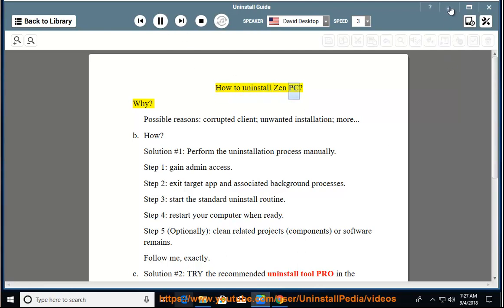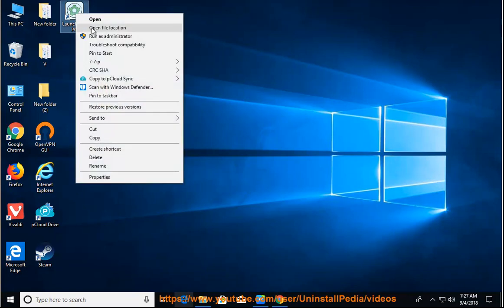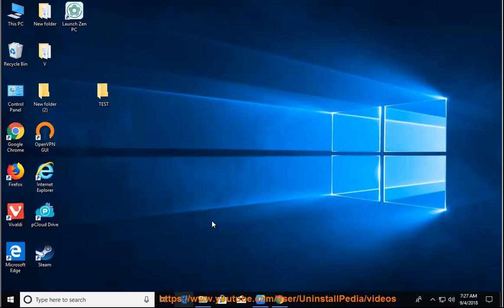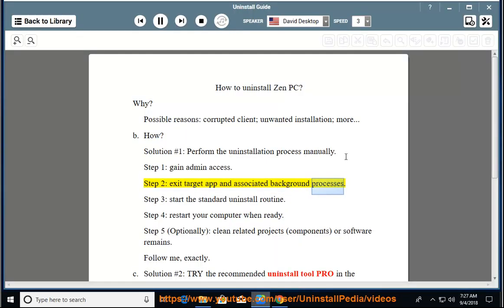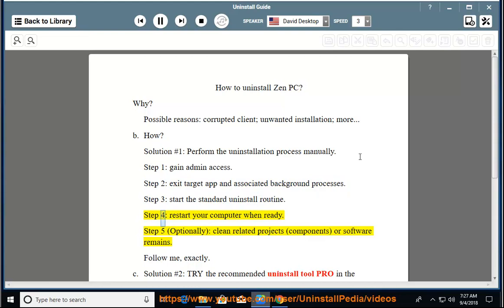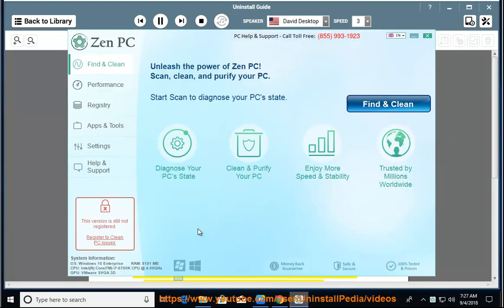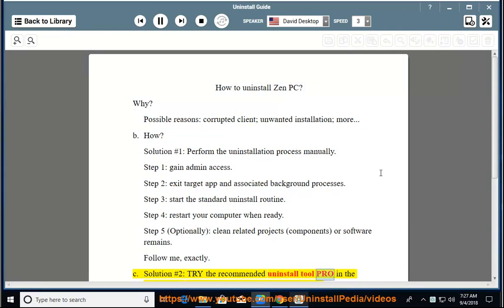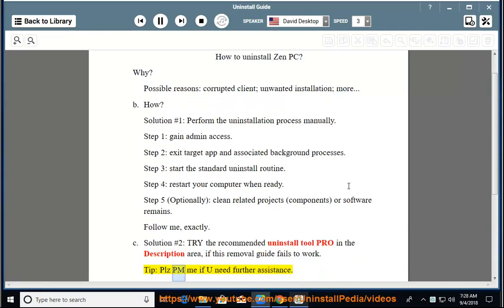Remove Zen PC in Windows 10 (Uninstall Guide)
Task: Remove Zen PC.